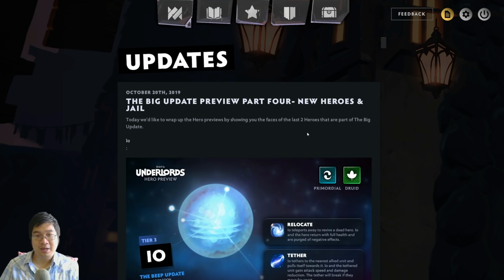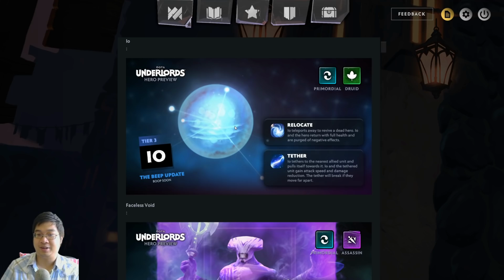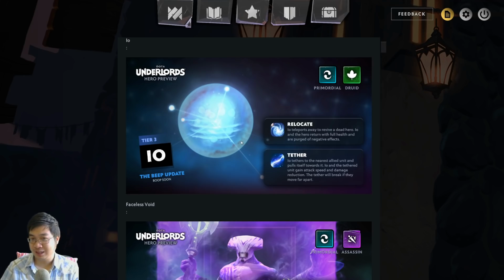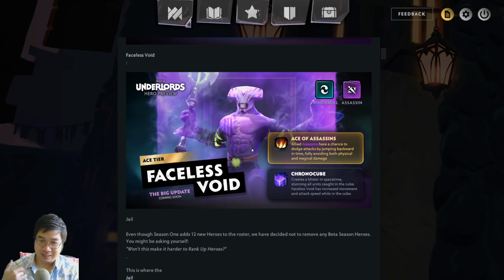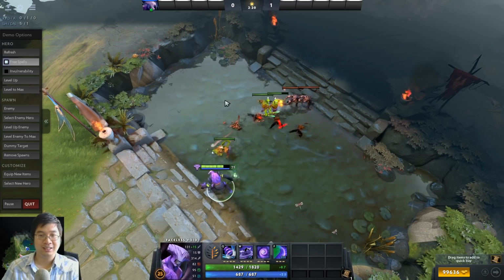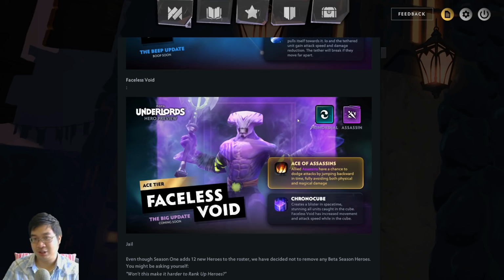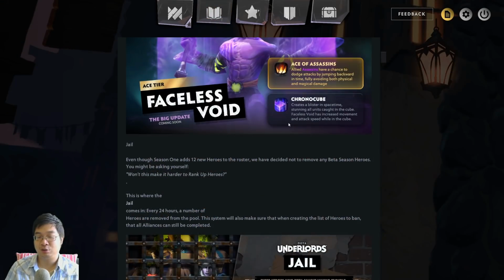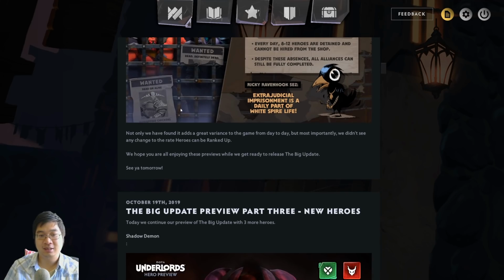NEW OP REVIVER! Faceless Void Review & Skill Demos! Dota Underlords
NEW REVIVER! New Faceless Void Review & Skill Demos! #16 In The World Leader-board! LORD OF WHITE SPIRE With Guides, Tier Lists & Tips In Within Every Game Replay!
Its Time For A New Up Coming Patch Review! This Time Its Part 4!
Game Updated 20th Oct 2019
Dota Underlords Open Beta Is Out! Free For Everyone!

I Start Live Stream At 3am UTC Mon-Saturday, Tune In To Say Hi! = )